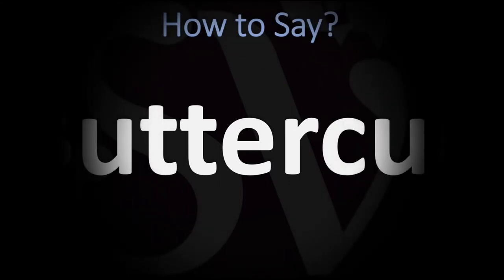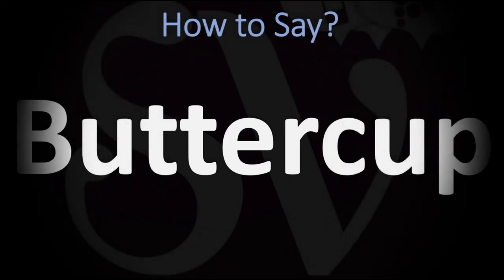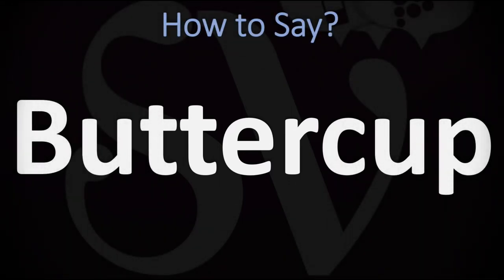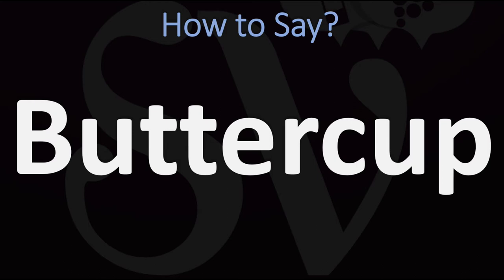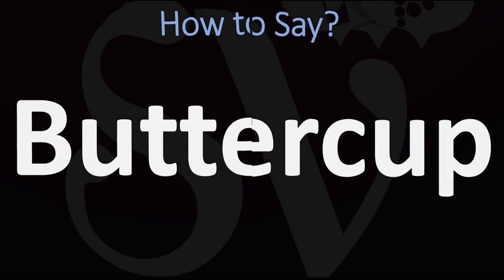How to Pronounce Buttercup? (CORRECTLY)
This video shows you how to pronounce Buttercup (Ranunculus, Ranunculaceae, plant, pronunciation guide).

Ranunculus is a large genus of about 600 species of flowering plants in the family Ranunculaceae. Members of the genus are known as buttercups, spearworts and water crowfoots. Wikipedia Source
Family: Ranunculaceae
Scientific name: Ranunculus
Kingdom: Plantae
Higher classification: Buttercups
Order: Ranunculales
Tribe: Ranunculeae